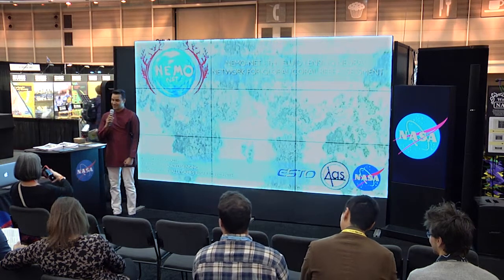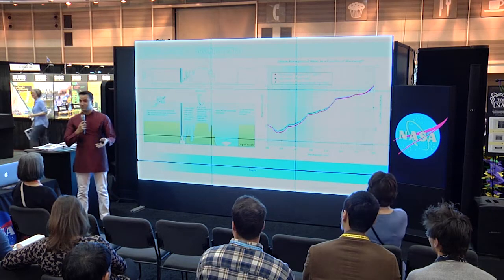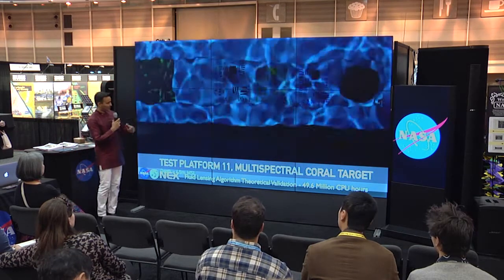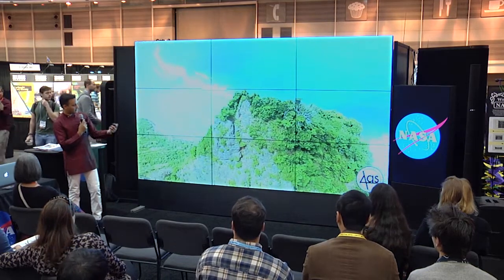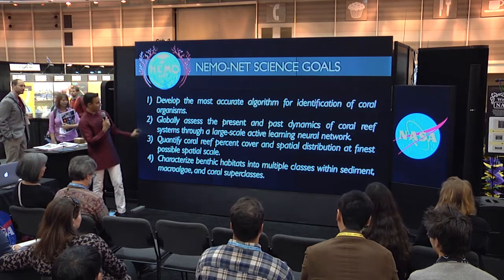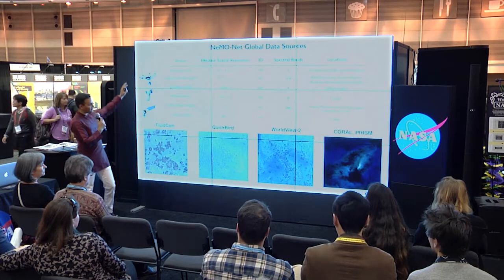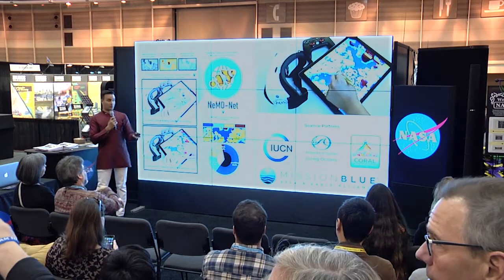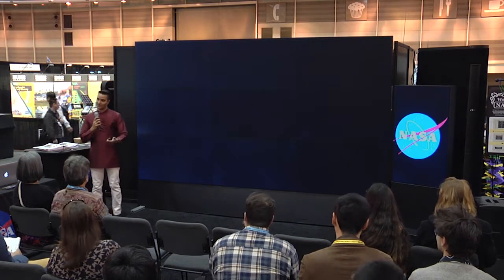Fluid Lensing and Deep Machine Learning for Global Coral Reef Assessment by Ved Chirayath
Ved Chirayath presents "Fluid Lensing and Deep Machine Learning for Global Coral Reef Assessment". Originally presented at the Fall AGU 2017 conference on Tuesday, December 12, 2017, at 9:45 a.m.